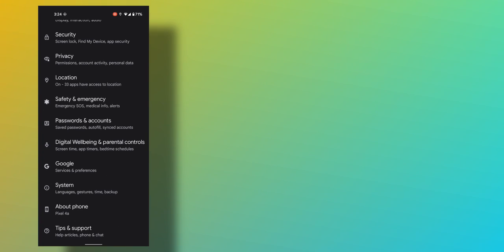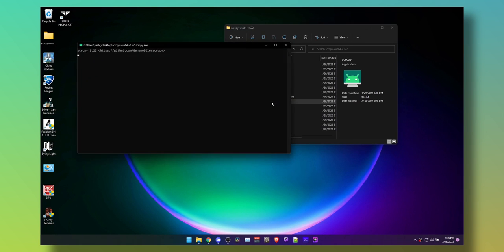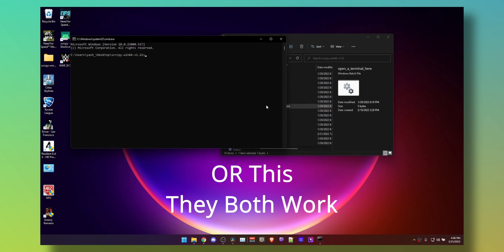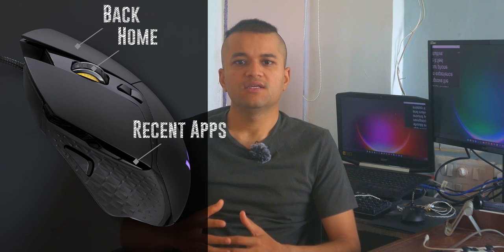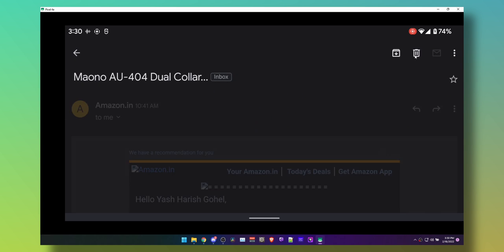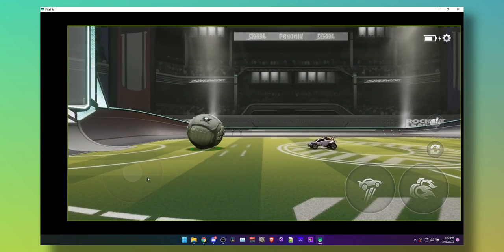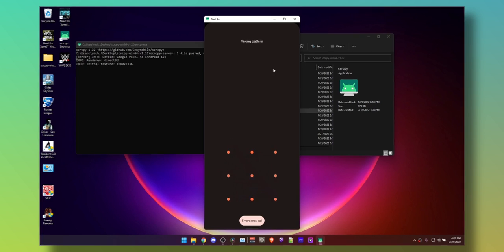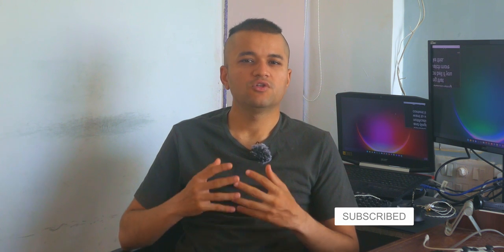How to Remote Access Android from Windows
An easy way to conveniently access your Android phone using adb. much better than using web versions of phone apps which take a lot of time to load.

commands:

For wired:

connect USB and launch scrcpy file

For wireless access

scrcpy --tcpip

adb connect 192.168.x.x(depends on your IP)